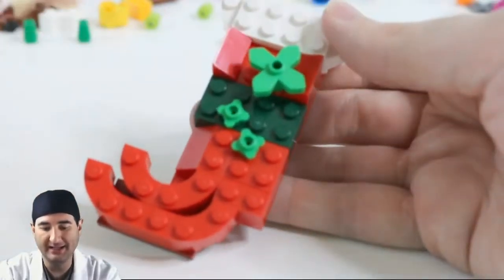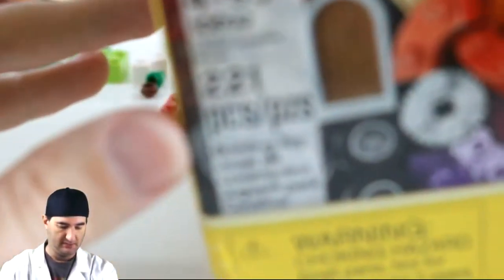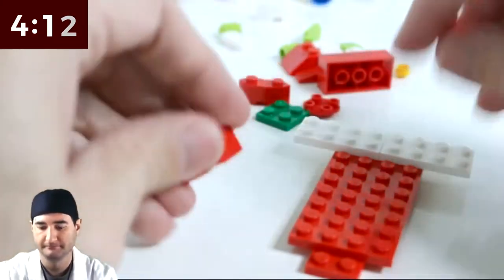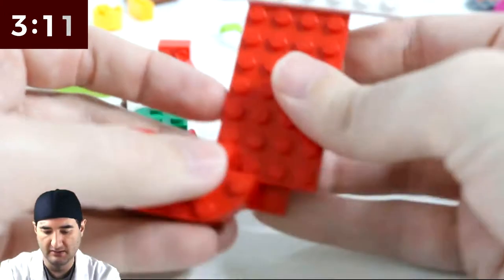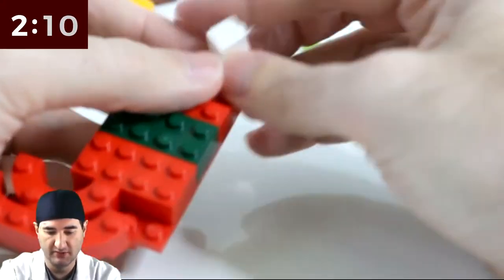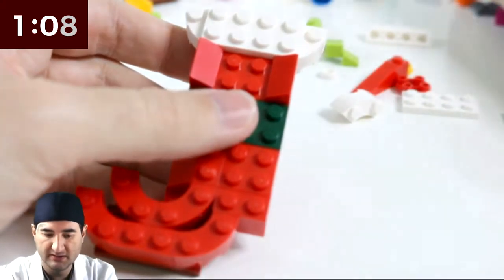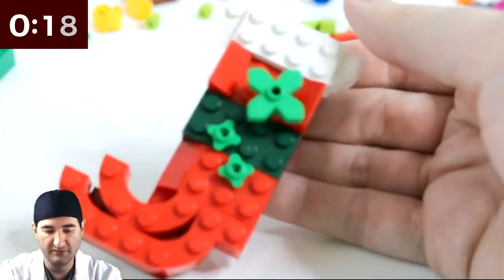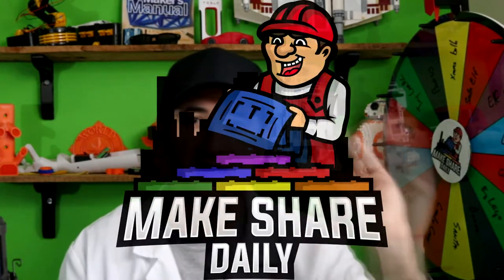LEGO Christmas STOCKING - LEGO MOC 5-Minute Build Challenge